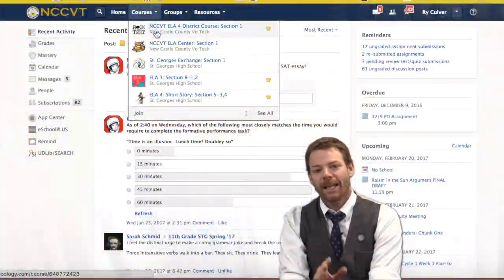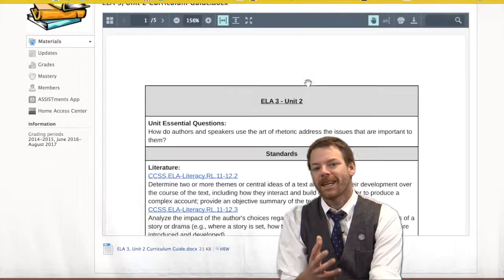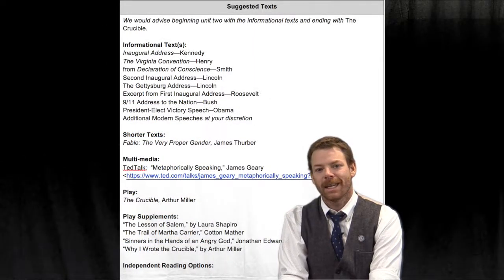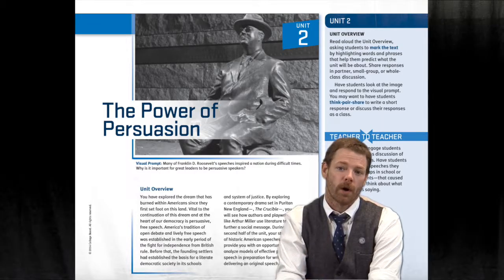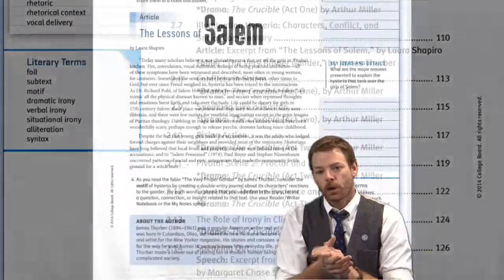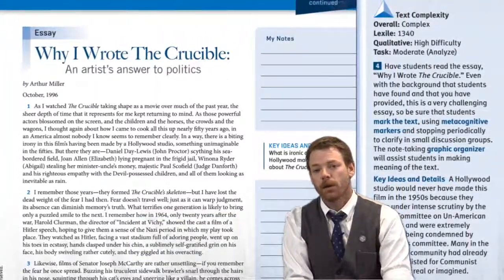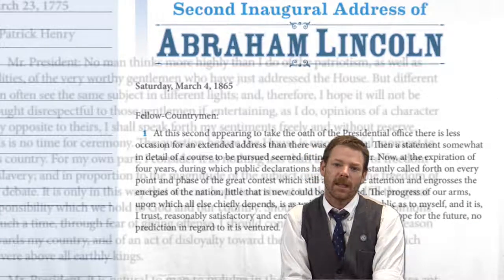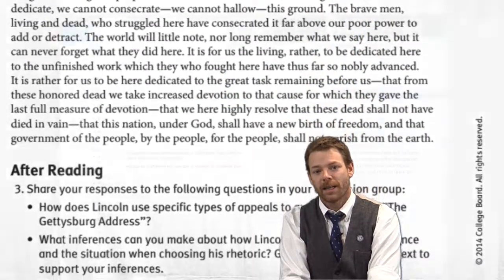ELA3 Unit 2 Review